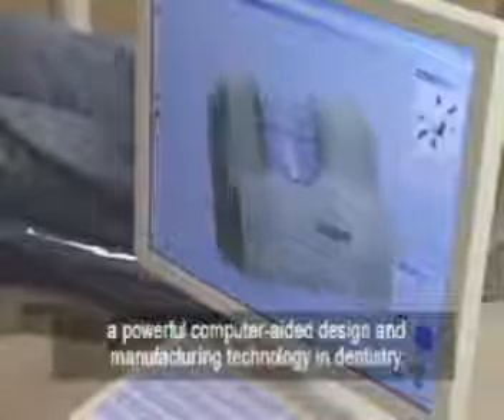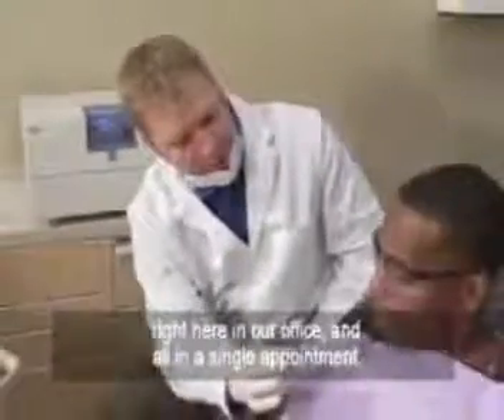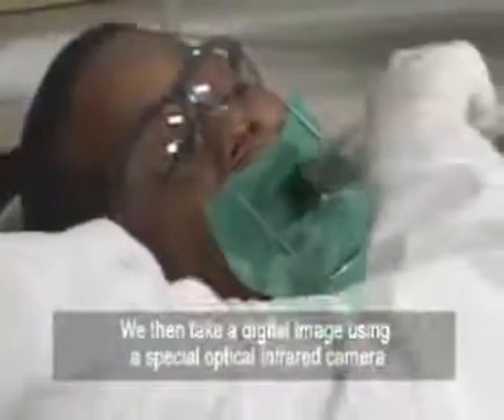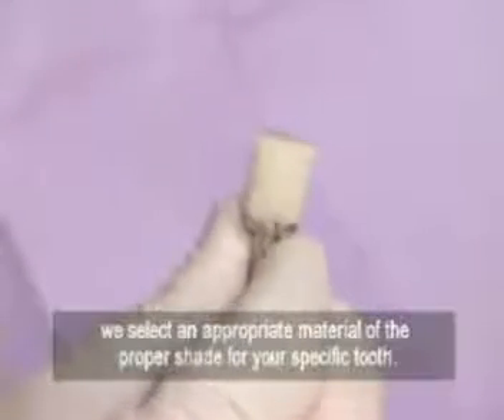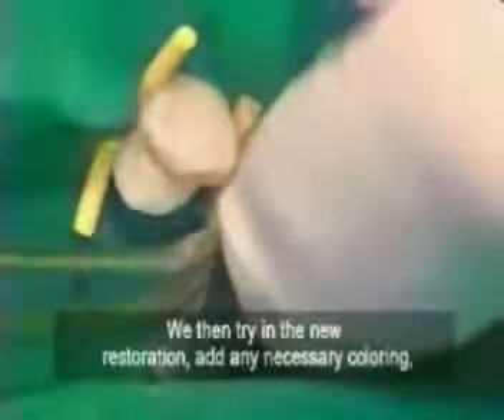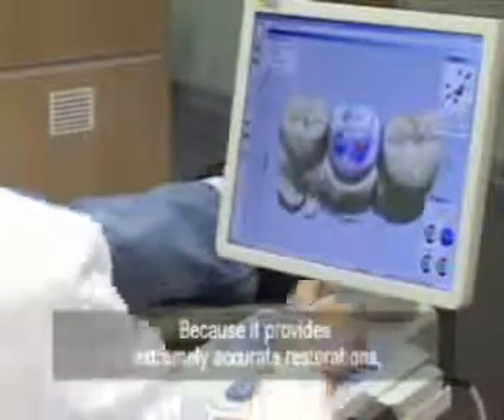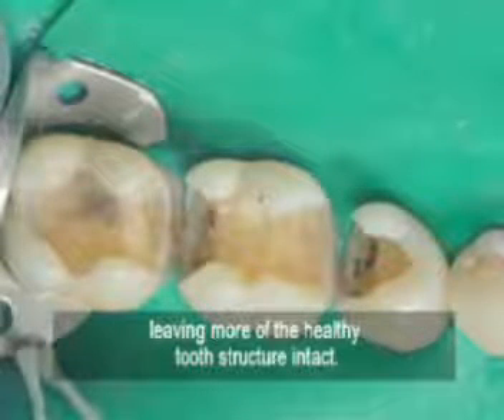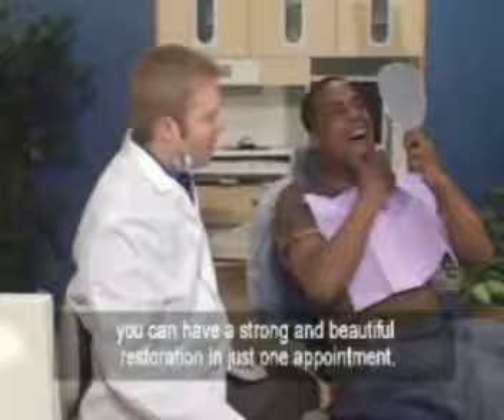Centre Dentaire Tesolin : State Of The Art Technology : CEREC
Tried and True Technology : CEREC

Millions of patients worldwide have experienced the convenience of CEREC crowns. CEREC Blocs, the material from which the crowns are milled, are backed with 20 years of research, so you can rest assured they offer a durable restoration that you can trust. CEREC can also mill inlays, onlays, and veneers for your convenience. Ask us about CEREC crowns today so you can spend less time in the dentist's chair and more time sharing your smile.